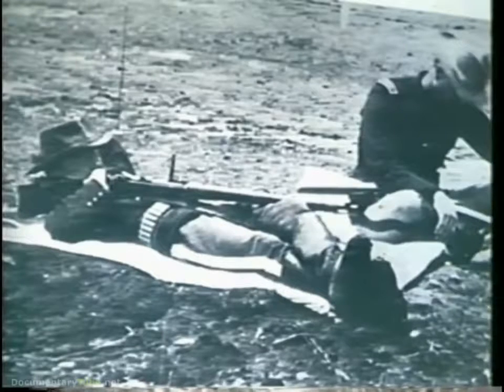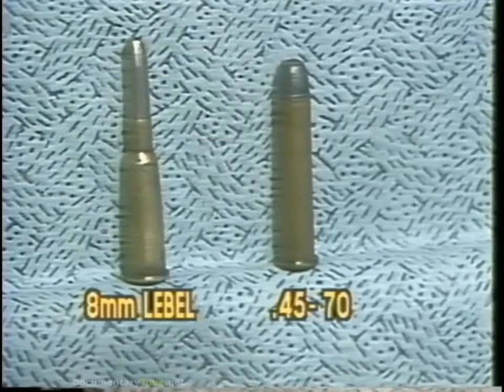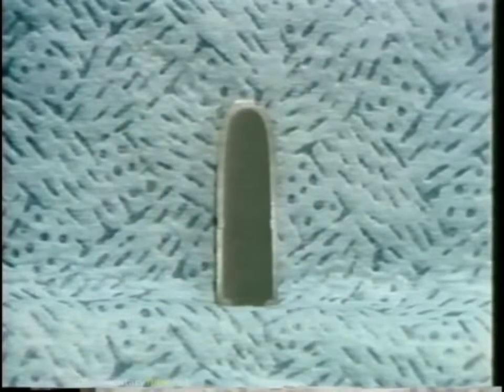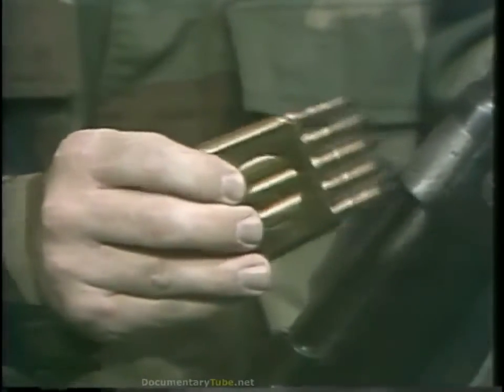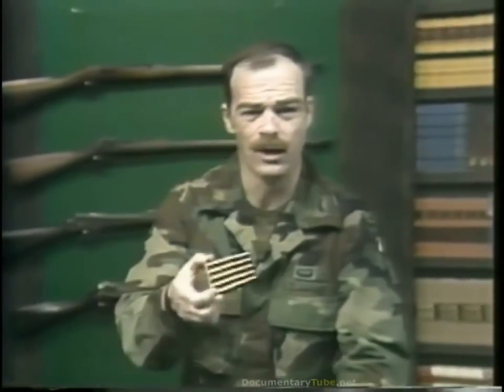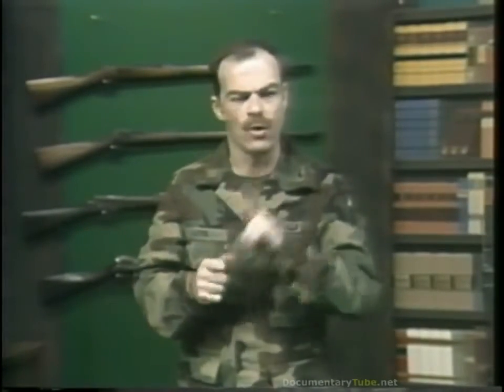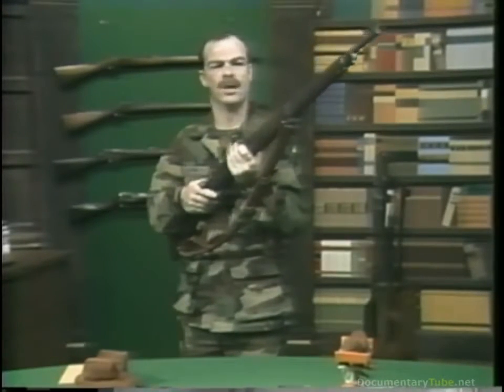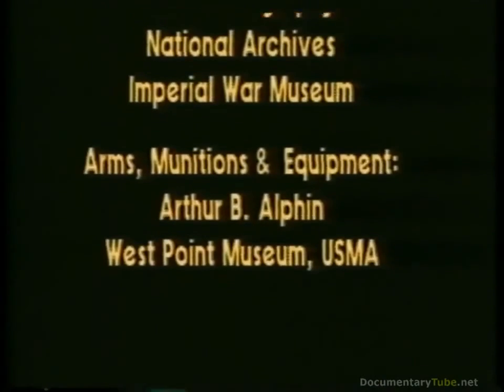Best Documentary Films WEAPONS of WESTPOINT Smokeless Powder 720p